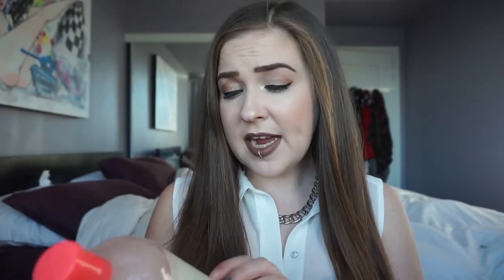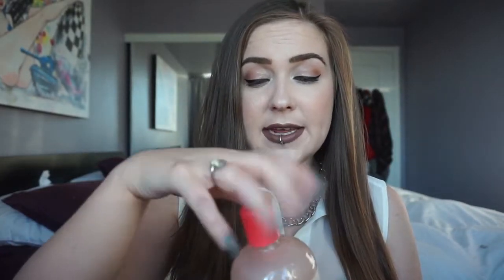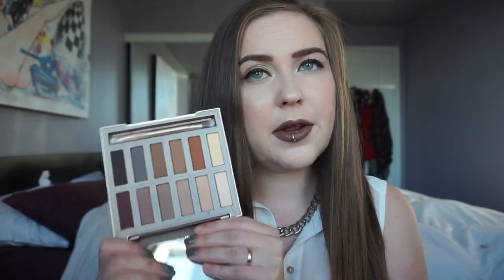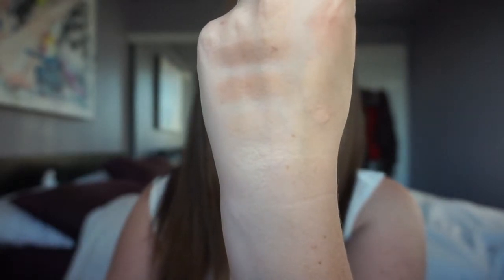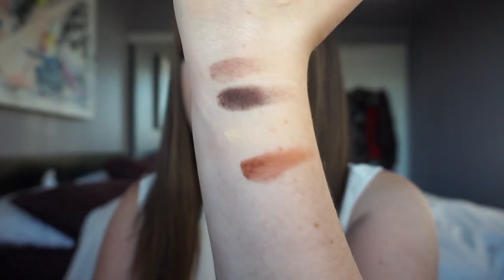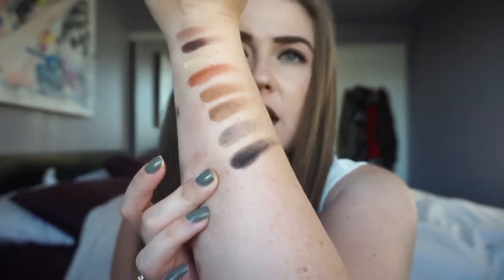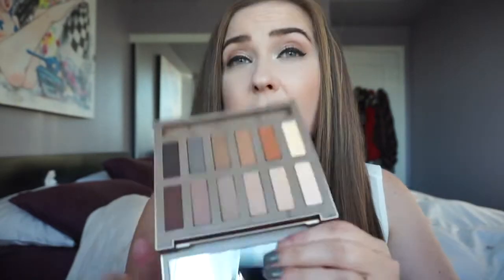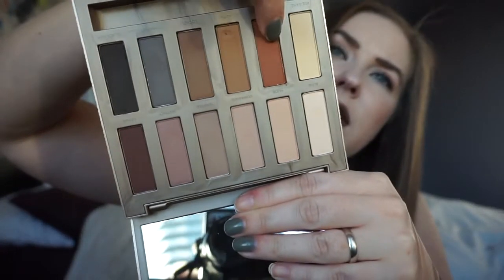Sephora Haul! UD Ultimate Naked Basics Swatches & More!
I picked up a few new things from Sephora, including the new Urban Decay Ultimate Naked Basics palette!